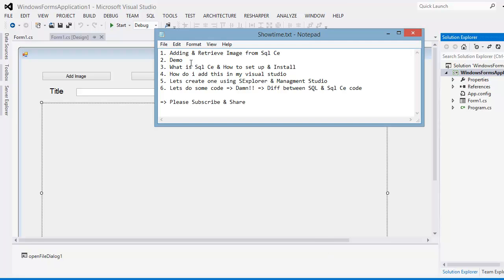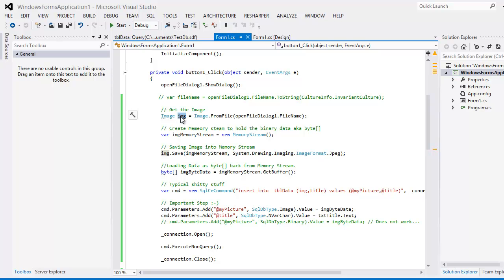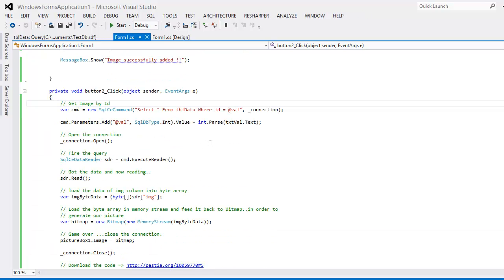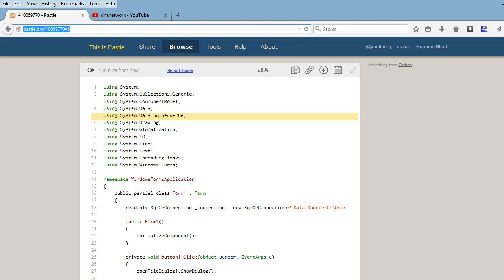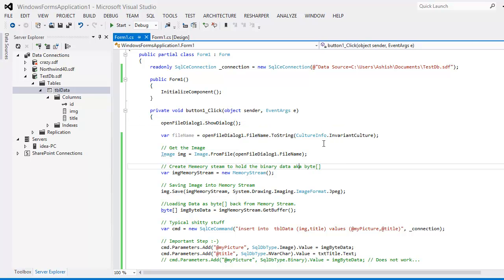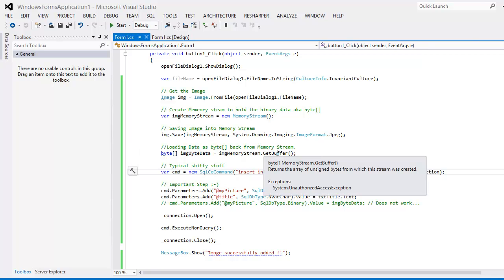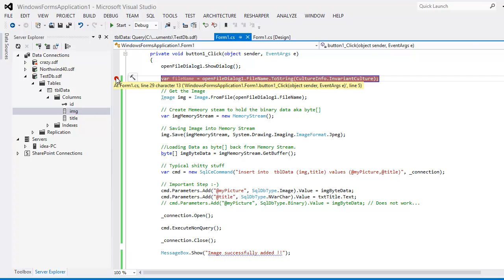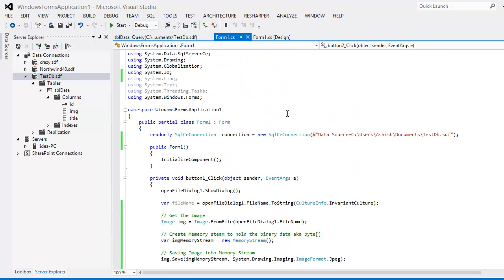How to add Image and retrieve Image from SQL Server using C# Part 2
This video explains the code using which you can add image and retrieve image from SQL Ce Database.